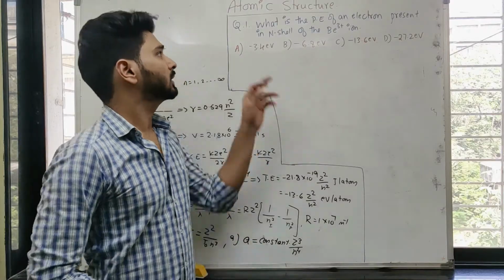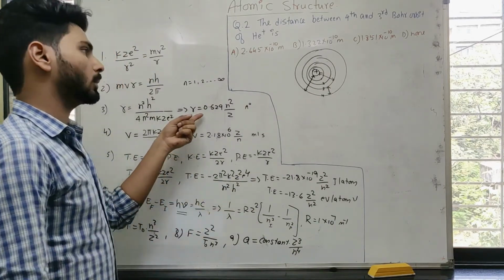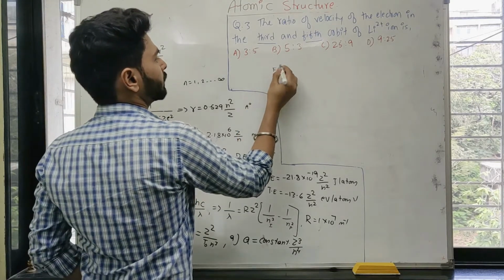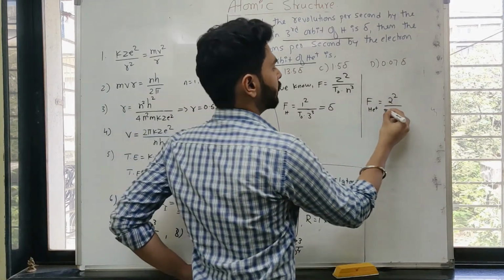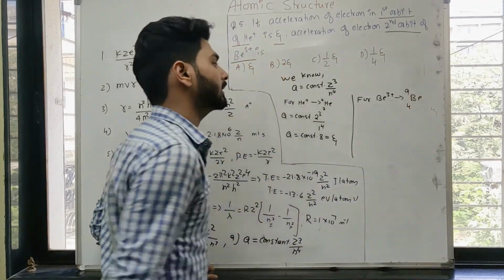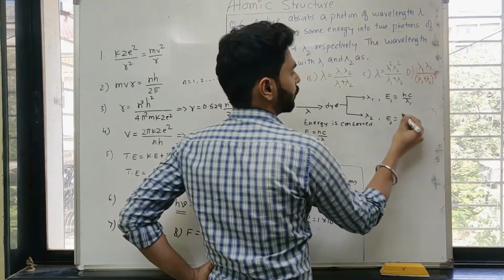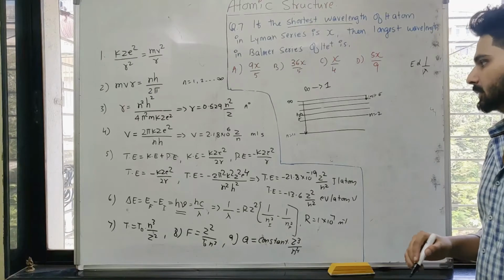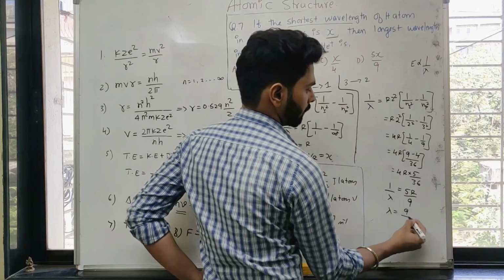ATOMIC STRUCTURE -Numerical problems on Bohr's Atomic Model|| CHEMISTRY TUT0R|IIT-JEE|NEET